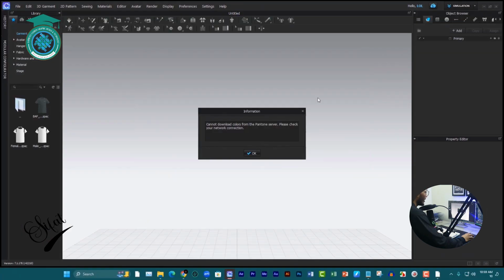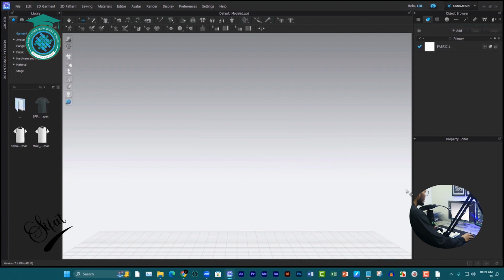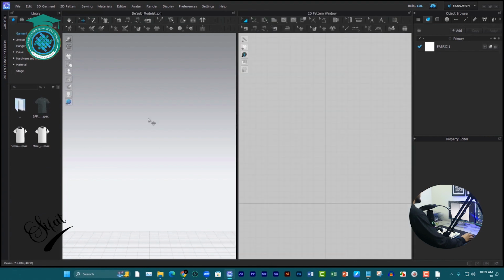Support our Foreigner student for Clo3d | CLO3D Master Class | Bangla tutorial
🌟 Empowering Visionaries in Fashion Design! 🌟

Meet Viktoriya, a trailblazing graduate in Fashion Design from Los Angeles who embarked on a transformative journey with us at Garments Fashion Graphic Design & Technology! 🎓✨

🚀 Breaking Barriers: Viktoriya's Success Story 🚀

From a passionate fashion enthusiast to a skilled designer, Viktoriya has honed her craft through our cutting-edge CLO3D program. Witness her evolution as she conquers new heights in the dynamic world of fashion! 👗💫

👩‍🎨 Unleashing Creativity, Shaping Futures! 👨‍🎨

Our commitment to excellence in teaching extends beyond borders, with Viktoriya as a shining example of international success. 🌍👠

🔍 Discover the Art

🌈 Ignite Your Passion, Ignite Your Future! 🌈

Unleash your creativity, embrace innovation, and embark on a journey that transforms dreams into reality. 🎨💃

👉 Ready to redefine your fashion journey? Join us at Garments Fashion Graphic Design & Technology - where dreams take shape, and futures are fashioned! 🌟👗💻